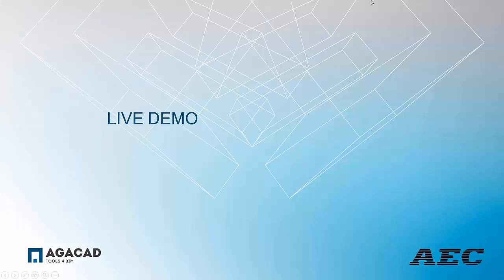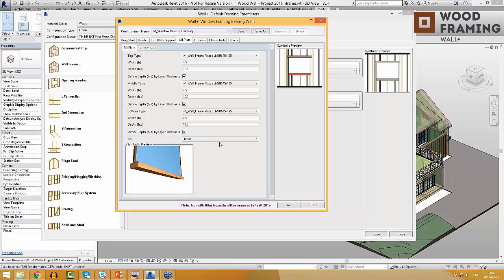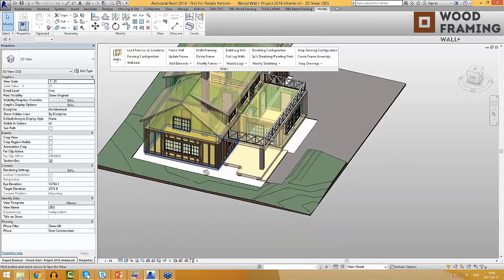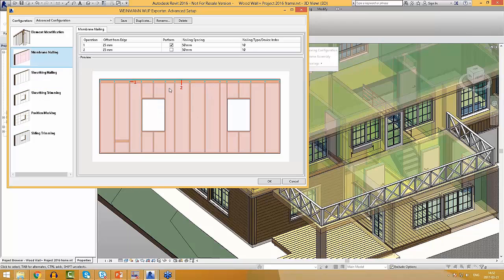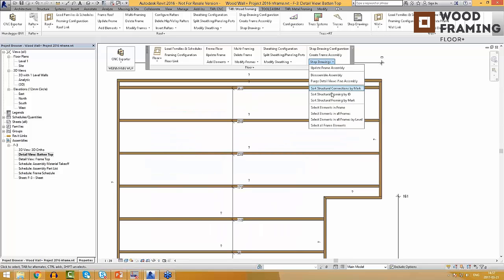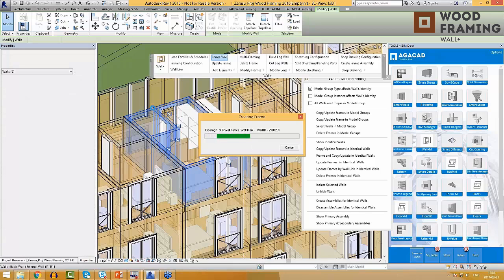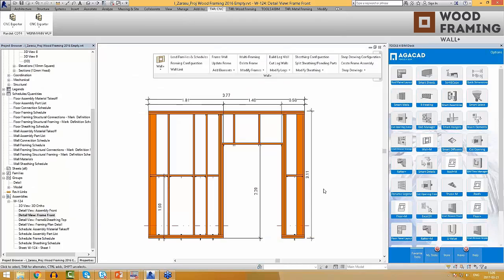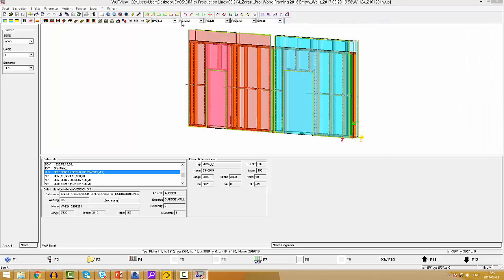BIM-modeller med träregelstomme och automatiserade CAD/CAM-produktionslinor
Inspelning av webinar där vi visar den helt nya Revit-applikationen – CNC Exporter for WEINMANN. CNC Exporter for WEINMANN exporterar väggar och bjälklag med trästomme inklusive samtliga skikt (dubbla regelverk, skivor, paneler mm) till automatiska produktionslinor.

VI VISAR HUR:
 Väggar och bjälklag reglas upp i Revit  med hjälp av de kraftfulla applikationerna Wood Framing Wall+ och Wood Framing Floor+.

Operationer och regler för helautomatiska och högpresterande WEINMANN-produktionslinor kan fördefinieras. Konstruktörer kan sedan ta beslut baserat på sina kunskaper om vilka steg som skall utföras innan produktion.